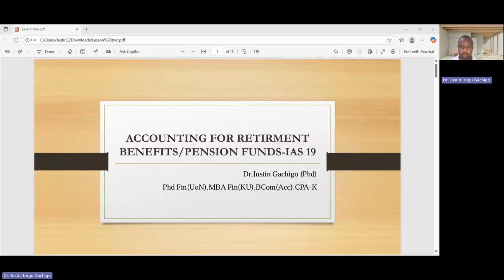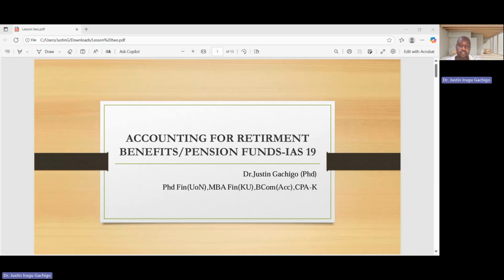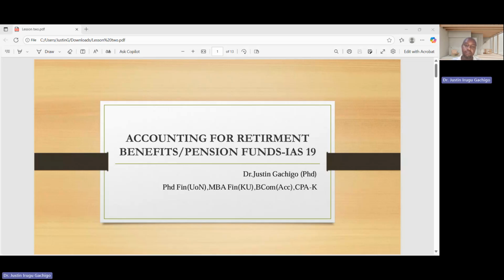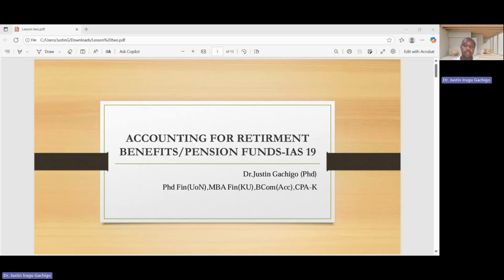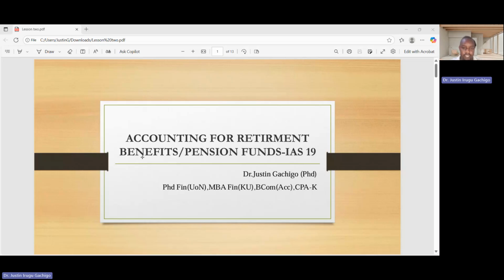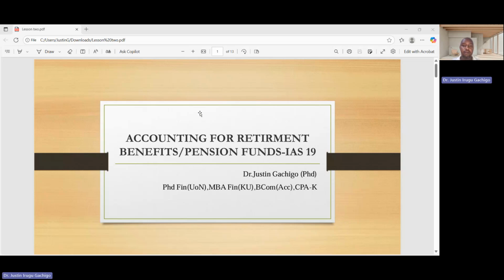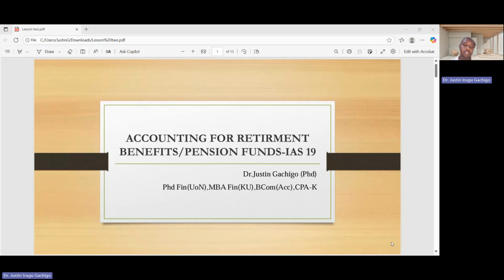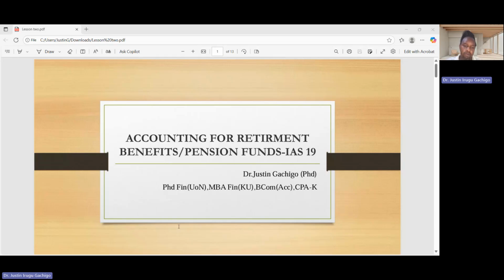ACCOUNTING FOR RETIRMENT BENEFITS/PENSION FUNDS-IAS 19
Advanced Accounting II